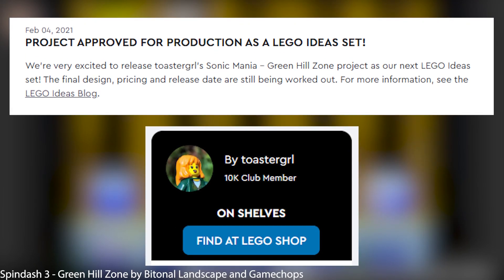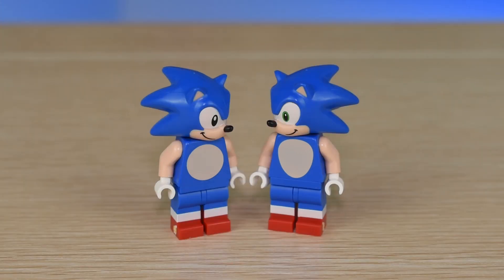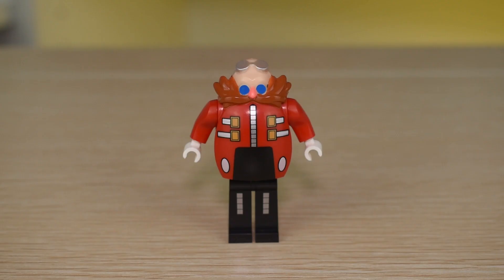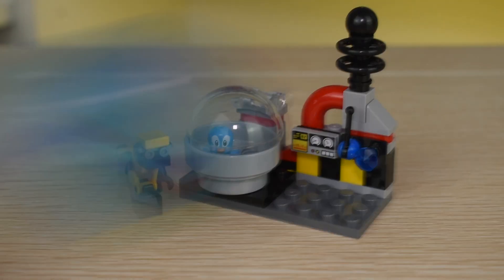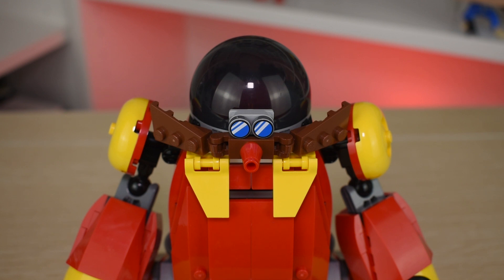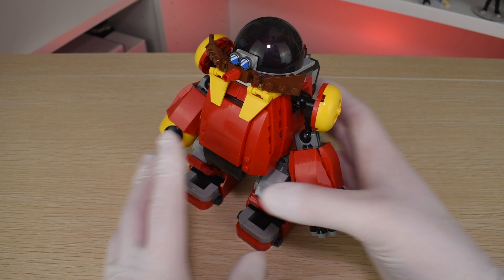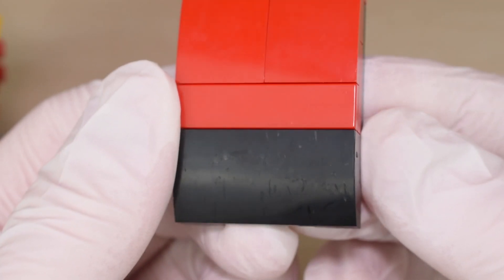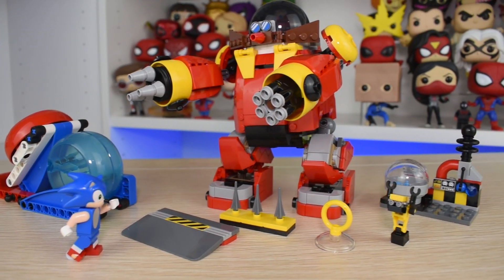LEGO Sonic the Hedgehog Death Egg Robot Review!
After missing the mech in the LEGO Ideas set, the Death Egg is finally here! While it is an excellent set that blends play and display, there are some cracks in this egg you should know about before buying.

3. Spindash 3 - Mystic Gadget by Dj CUTMAN and Gamechops

LEGO Sonic Box Art and Typewriter images from LEGO Shop at Home.

Game footage was captured from Sonic Generations (Xbox), Sonic the Hedgehog 2 (Nintendo Switch Online), and Sonic Mania (PS4).